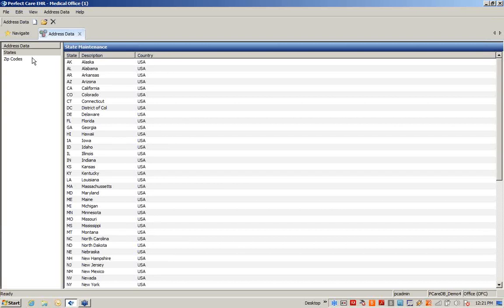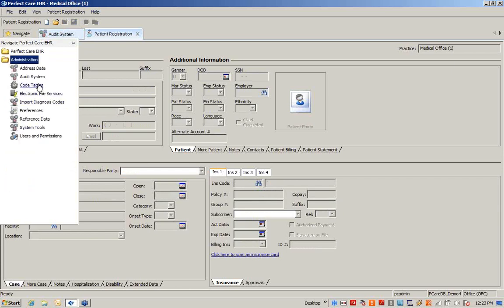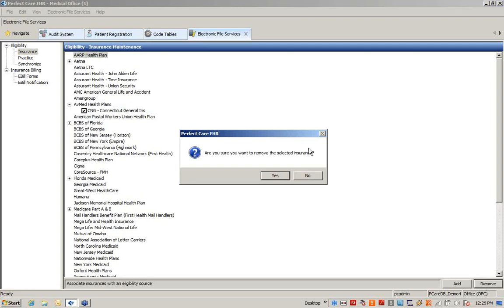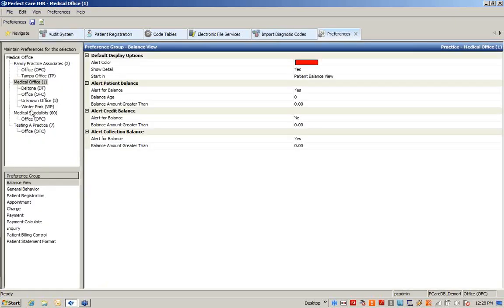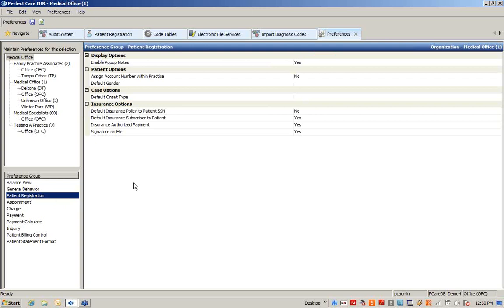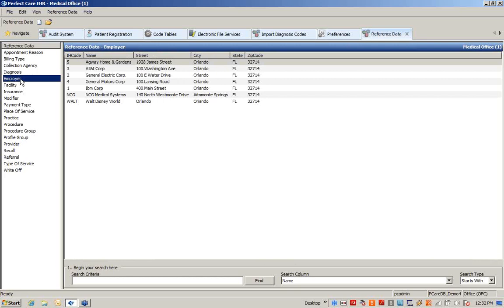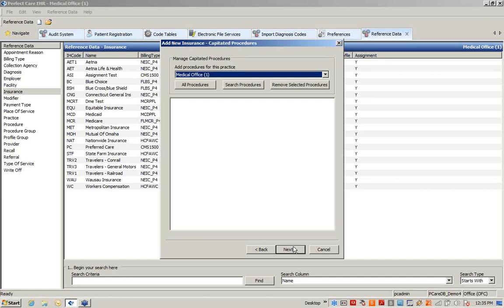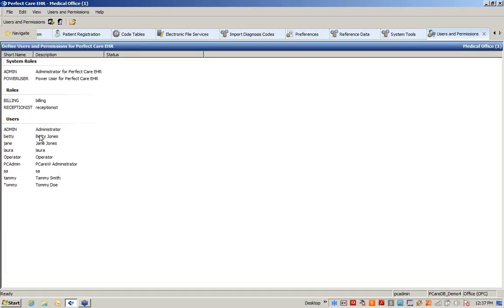Perfect Care 3.4 Administration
Administration